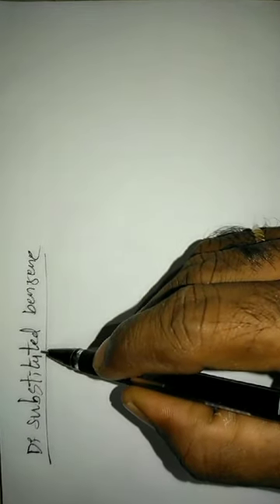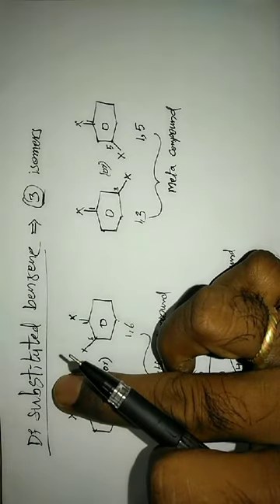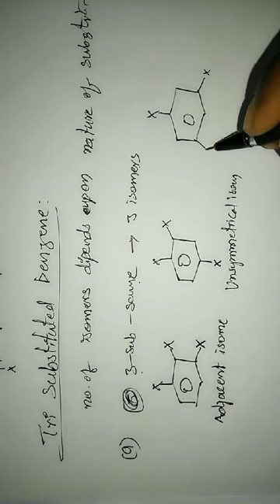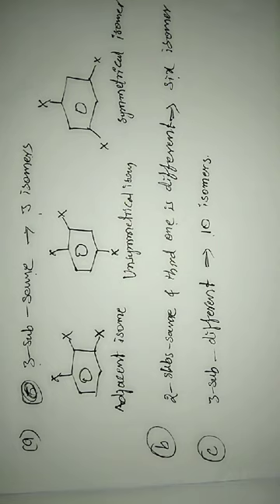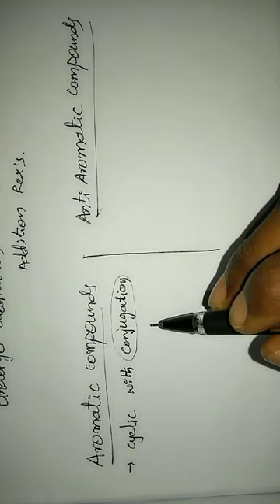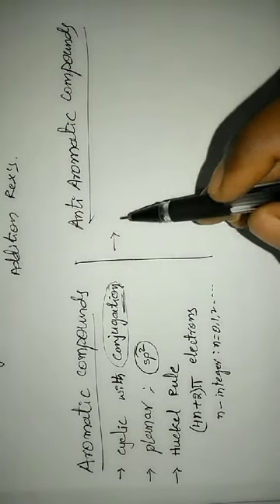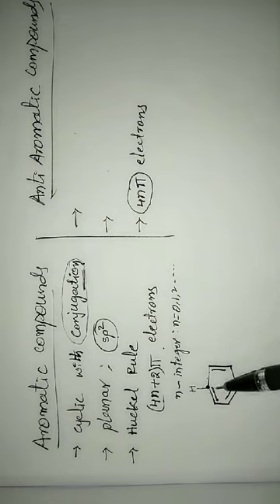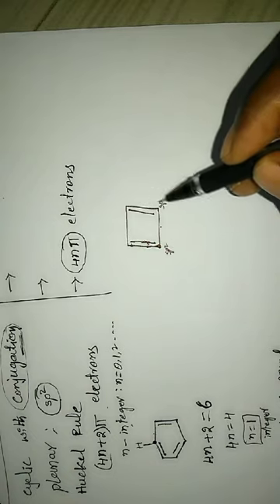Aromatic hydrocarbons LECTURE-5